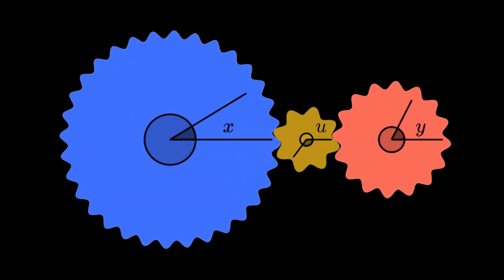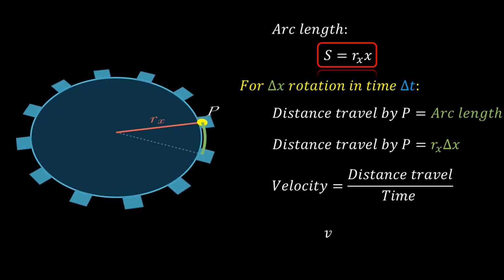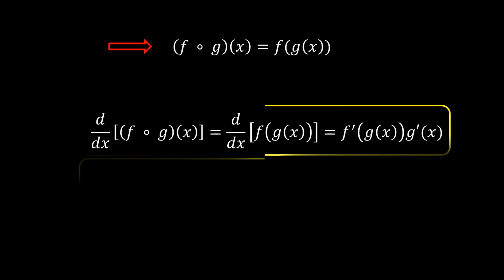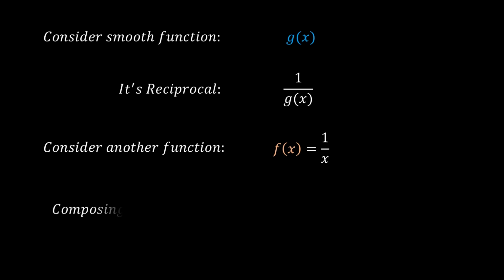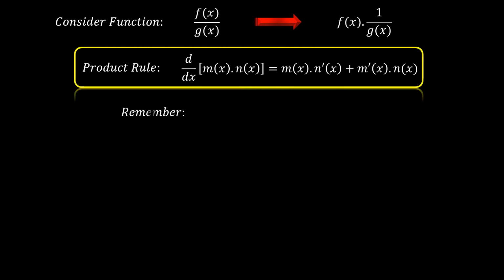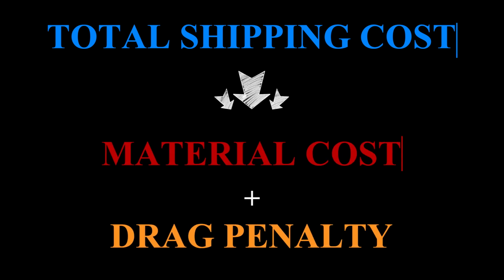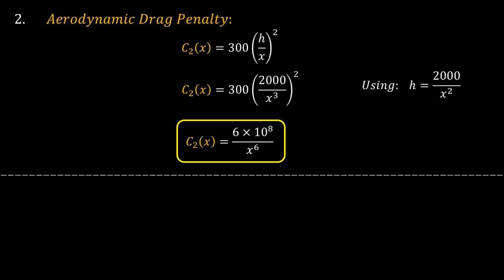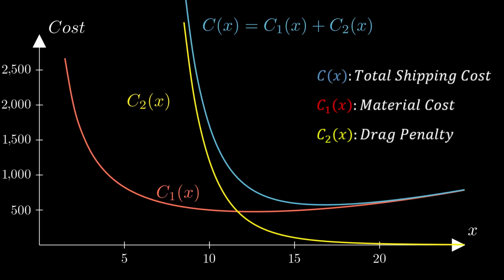Chain Rule & Quotient Rule — From Concept to Optimization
In this video, we break down two essential derivative rules — the chain rule and the quotient rule — with clear explanations and intuitive steps.

After understanding the rules, we apply them to a real optimisation problem and see how derivatives help find minimum or maximum values.

This video is perfect for high-school and early college students learning calculus, or anyone who wants to truly understand derivatives rather than memorise formulas.